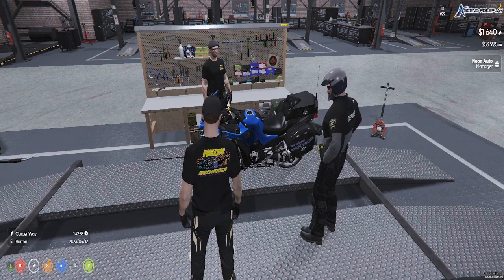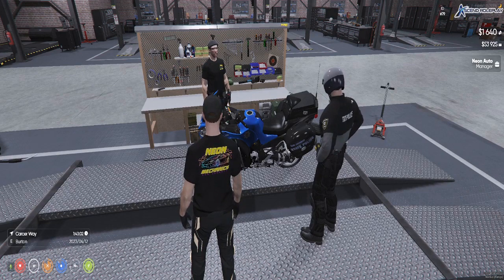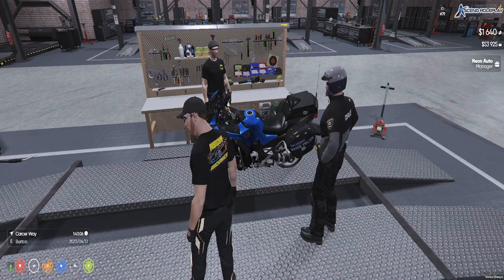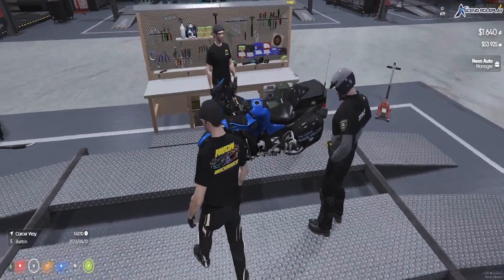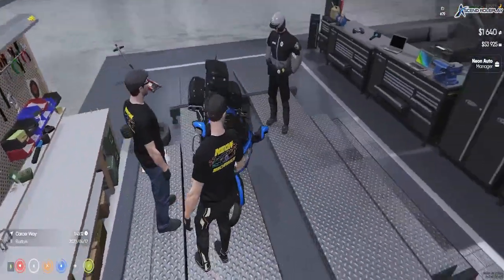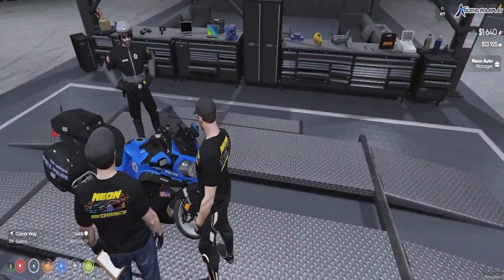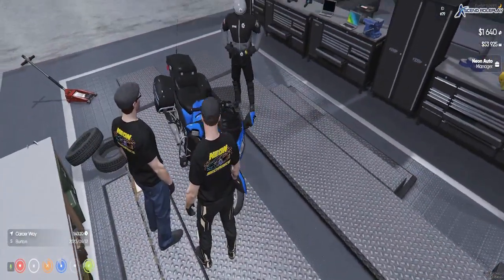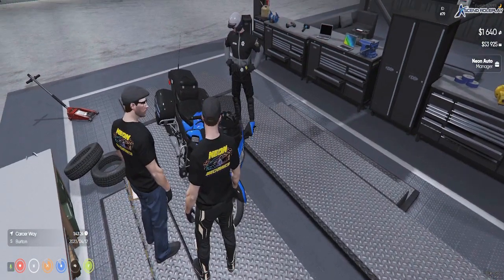HMM Don't See Much PD Riders Around City!! |Ascend RP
The PD Bikes Look Very Nice!!